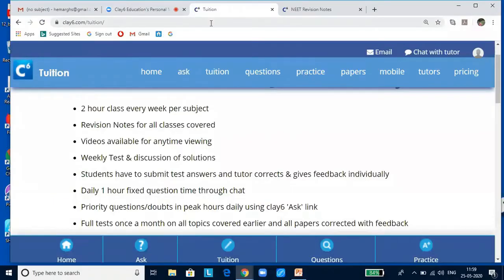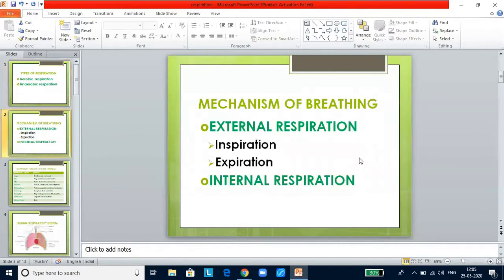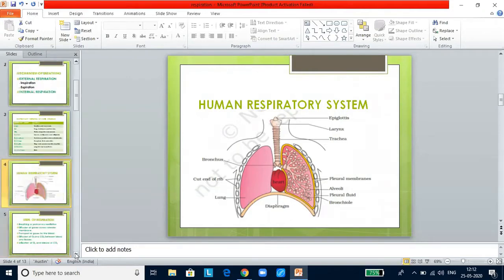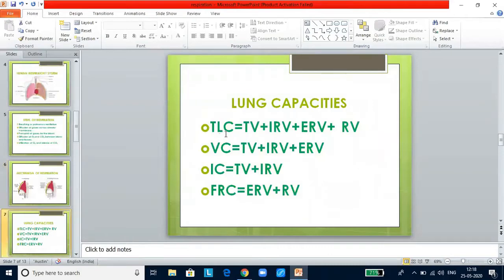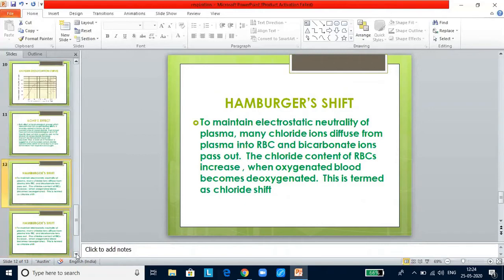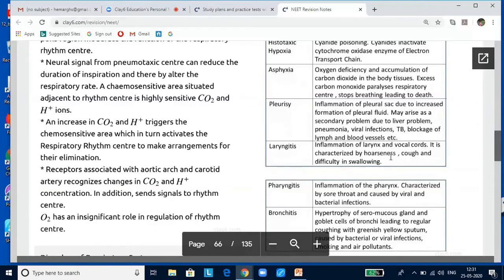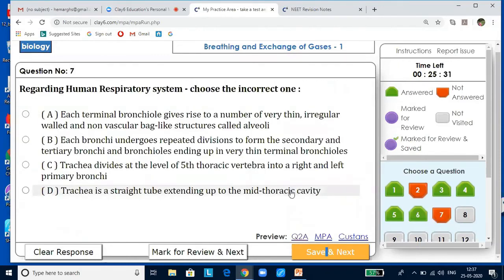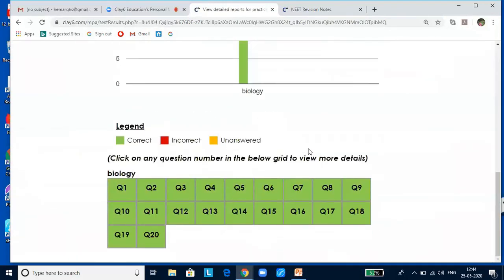NEET - Biology - Breathing and Exchange of Gases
This video is part of a crash course for the NEET exam. This covers Breathing and Exchange of Gases chapter in Biology.